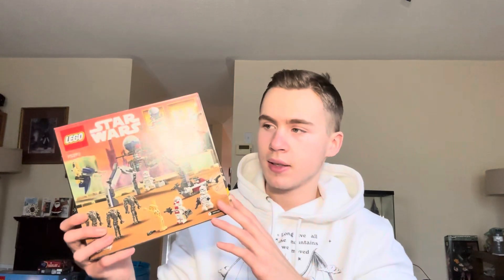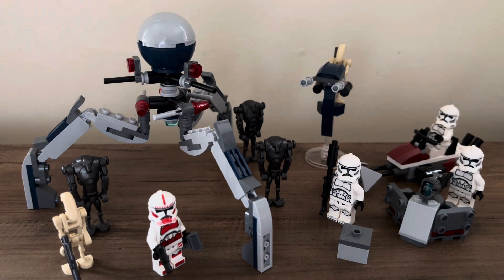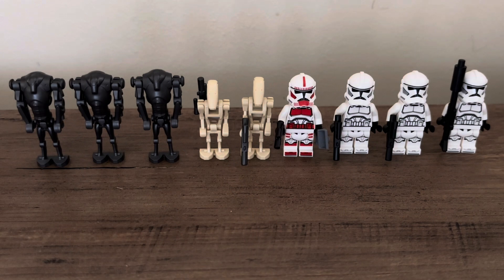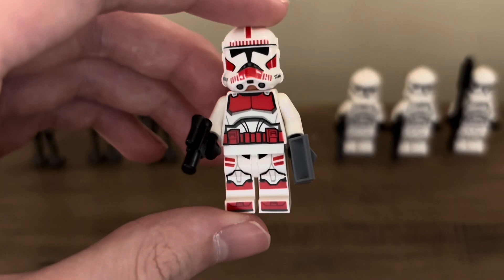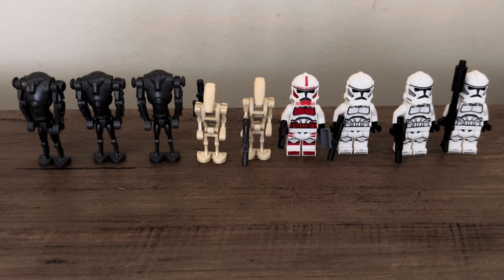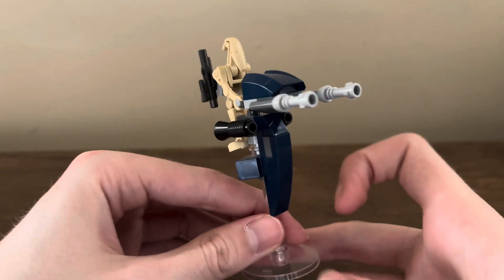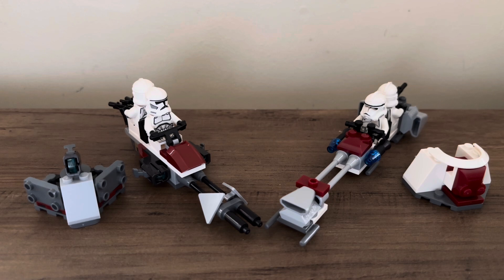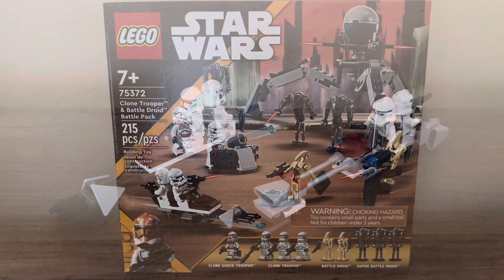Lego Star Wars Clone Trooper & Battle Droid Battle Pack Review